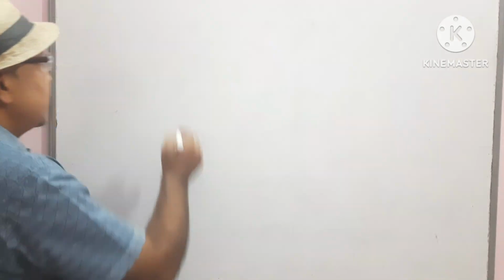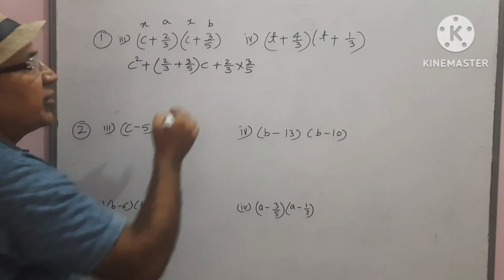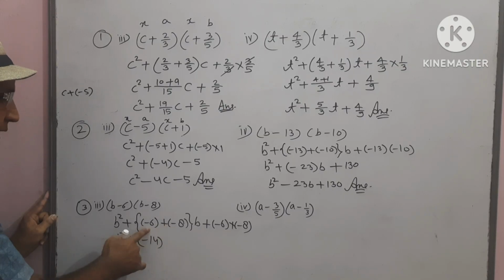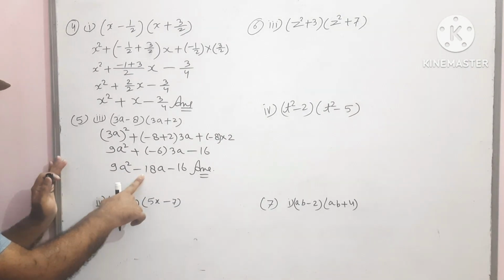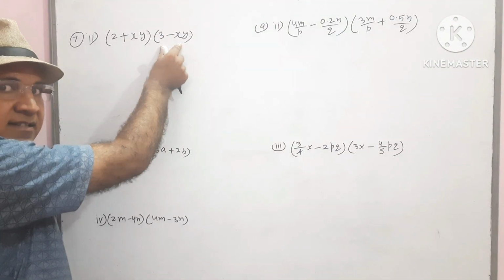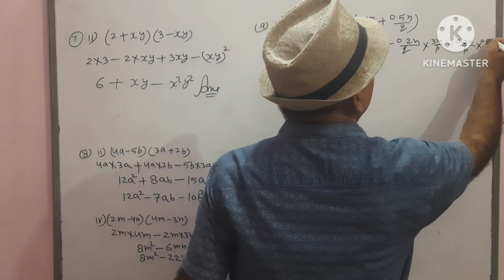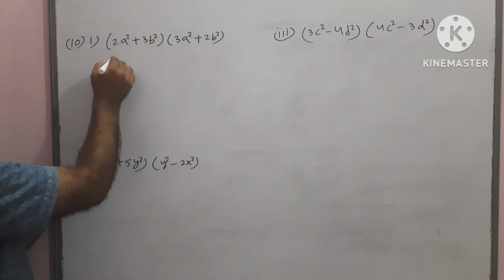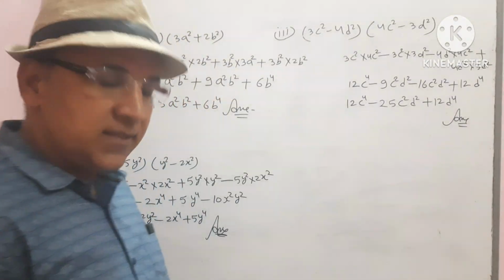Standard 8th, Identities, Ex 13A